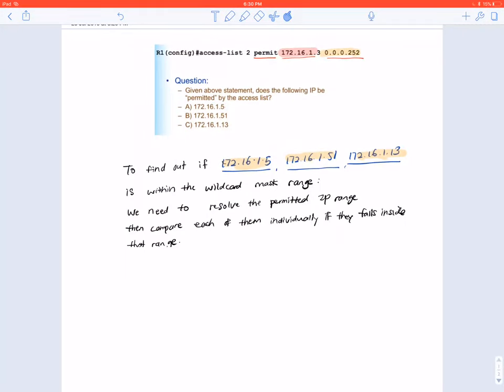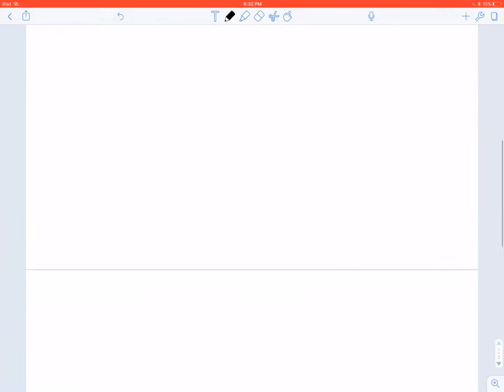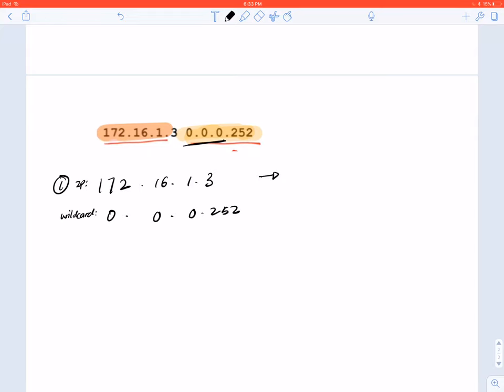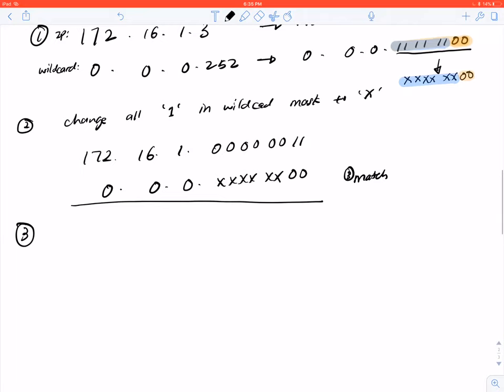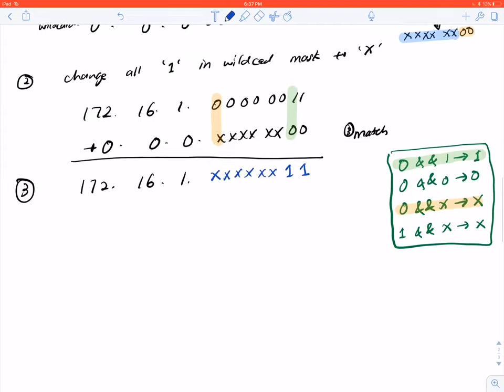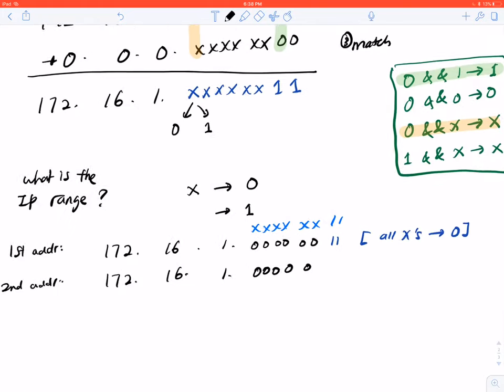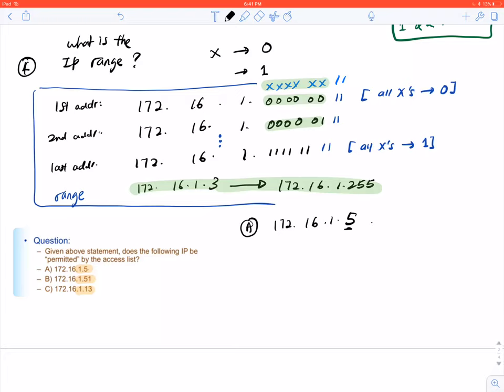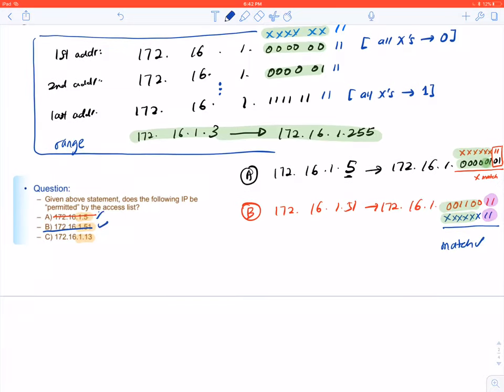Calculating IP address range bounded by Wildcard Mask in ACL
Hi guys, watch this video to learn about how to calculate the range of IP addresses permitted (or denied) by a standard ACL statement when wildcard mask is used...p.s.: this video is not scripted, it's my first video, and I have not won any Oscar, never acted in any movies; so please excuse my Asian accent and for the 'home-made' production value :)